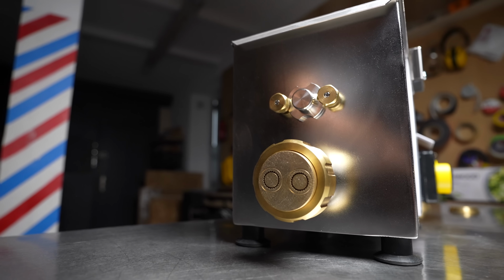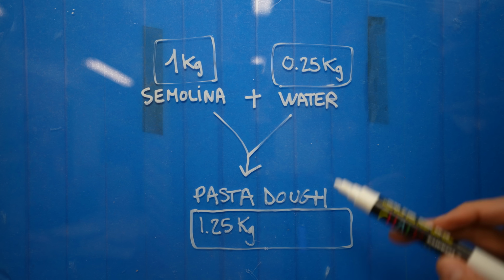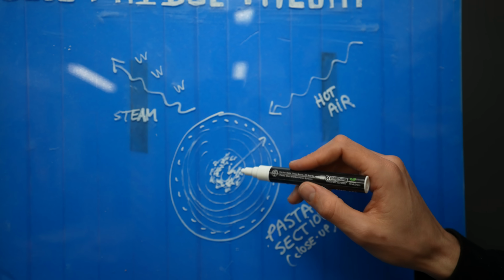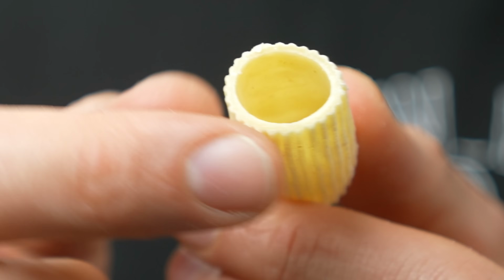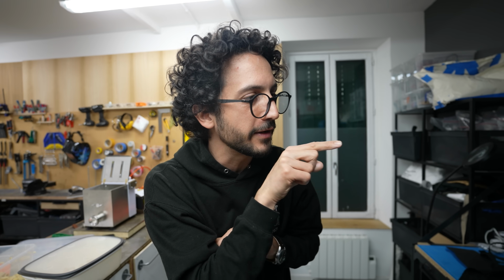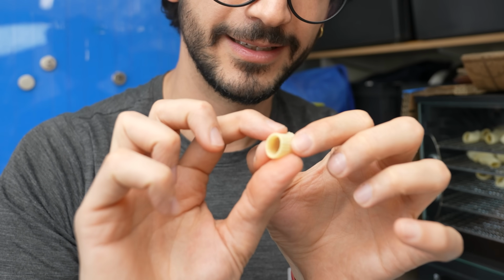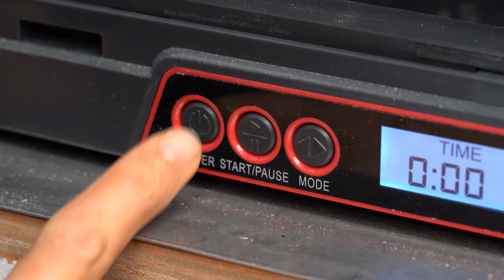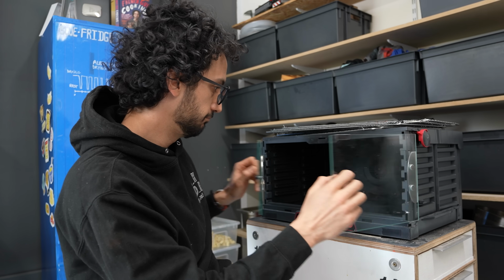This is Why Drying Pasta At Home IS ALMOST IMPOSSIBLE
Pasta Drying was supposed to be a walk in the park... Bright Cellars: Get 50% off your first 6 bottle box for only $55 incl. shipping! and take the taste palate quiz to see your personalised matches.

I've set up a free and private mailing list for us geeky chefs ! (100% better than YouTube notifications )

Do you know StoryBlocks  ?

Editor and Co-Author : Joshua Mark Sadler

Salut,

Alex